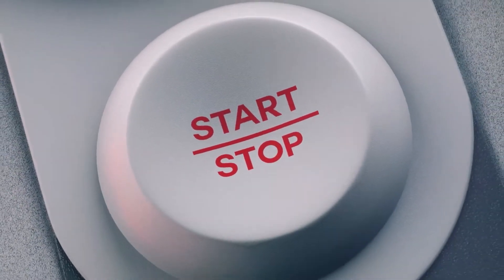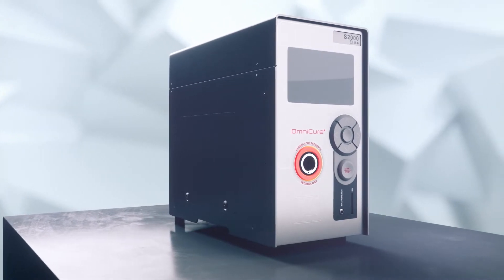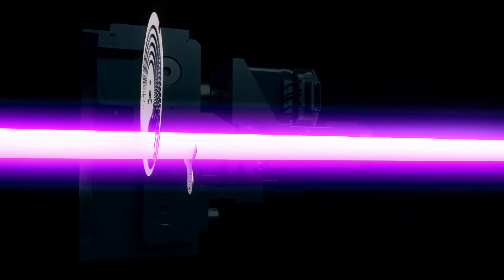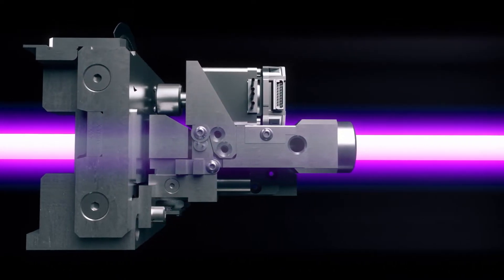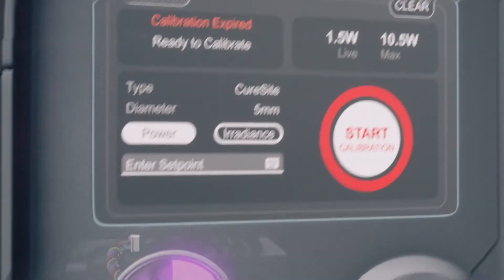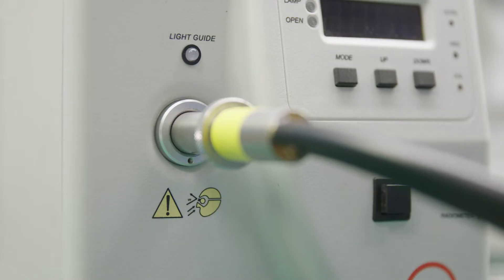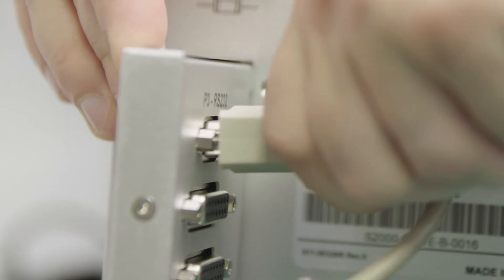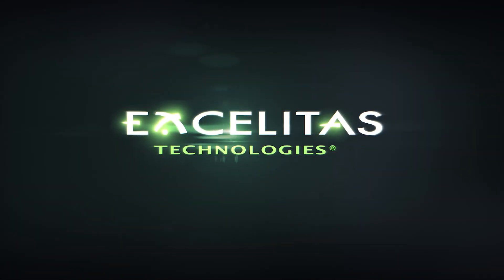Improve Manufacturing Productivity with Unmatched UV Curing Process Control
OmniCure® S2000 Elite is a new generation of lamp-based UV spot curing systems designed and developed for the most demanding manufacturing applications. Offering highest reliability and quality for light curing adhesive processes, the OmniCure S2000 Elite redefines UV spot curing with enhanced productivity, precision, and security, while enabling next level control and usability.

The newly designed OmniCure S2000 Elite offers unmatched control with Closed-Loop Feedback and Intelli-Lamp® technology for the highest process quality and repeatability.  Our proprietary Closed-Loop Feedback technology automatically monitors and maintains its optical output for the most repeatable curing process; while our patented Intelli-Lamp® technology maximizes lamp-life through constant lamp monitoring.  For customers looking to upgrade from our original S2000, the new S2000 Elite acts as a drop-in replacement.

Watch our video to learn how the OmniCure S2000 Elite UV Curing system will increase productivity in your UV Curing process…